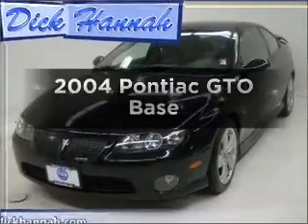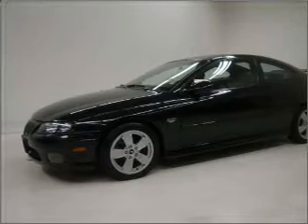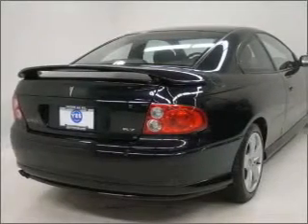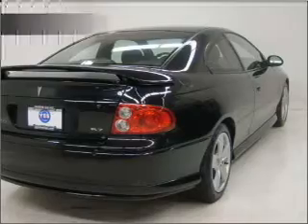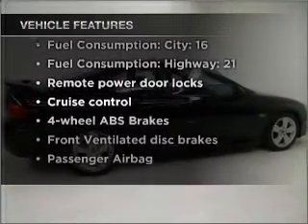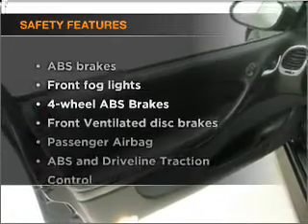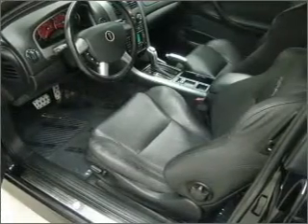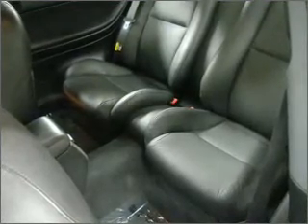2004 Pontiac GTO - Albany OR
Year: 2004
Make: Pontiac
Model: GTO
Trim: Base
Engine: 5.7 liter 8 cylinder 16 valve
Transmission: 4-Speed Automatic
Color: Black
Mileage: 33792
Address:
4129 Santiam Hwy SE